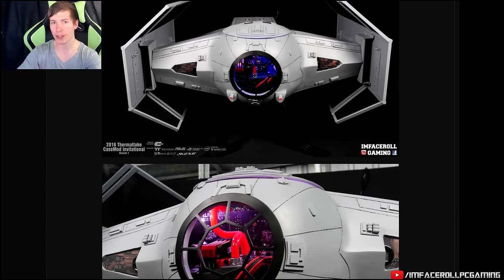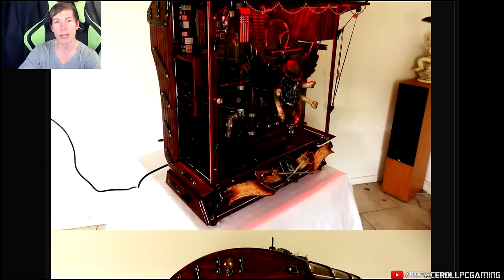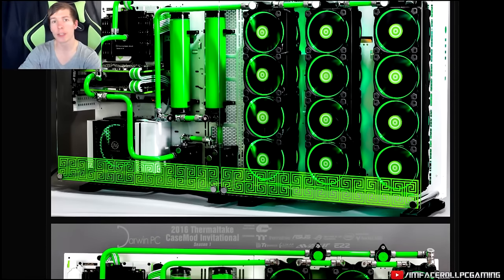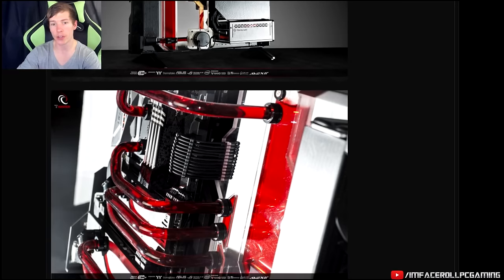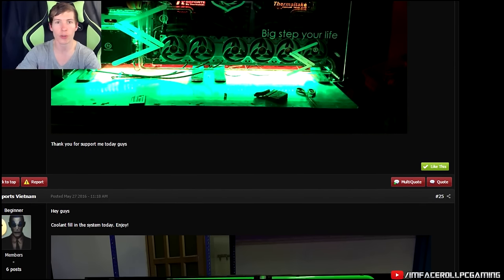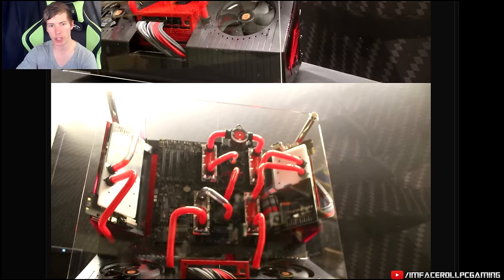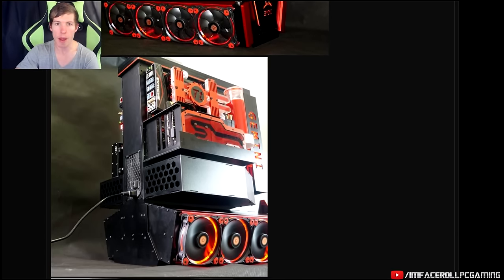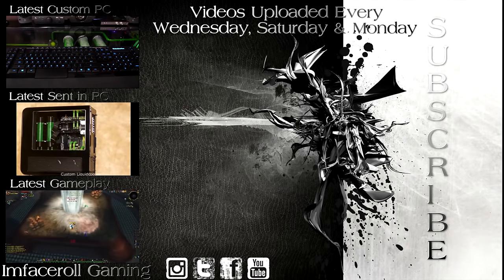Thermaltake Case Mod Invitational Custom WaterCooled Core P5 Gaming PC mods and Liquidcooled Builds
Thermaltake Case Mod Invitational Custom WaterCooled Core P5 Gaming PC mods and Liquidcooled Builds. Today i want to show you some crazy Thermaltake Core P5 watercooled case mod gaming builds and Liquiccooled mods. Thermaltake held a PC Modding competition and these amazing watercooled PC builds are the results after two months of modding, building and lots of sweat.